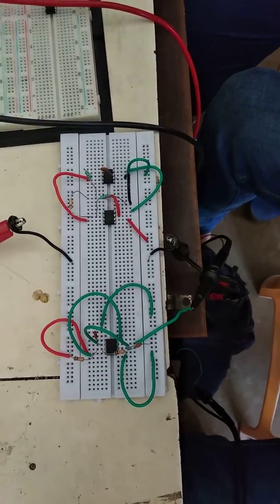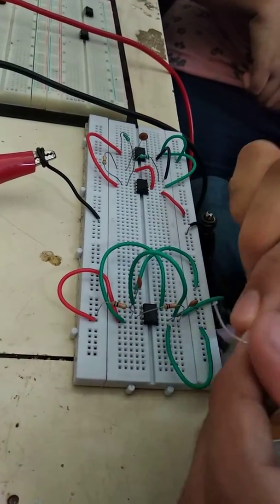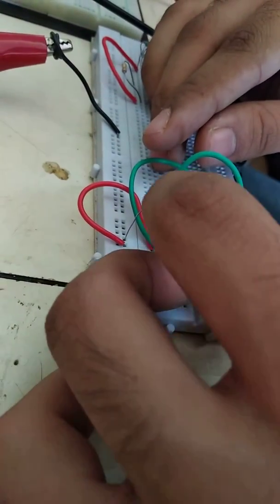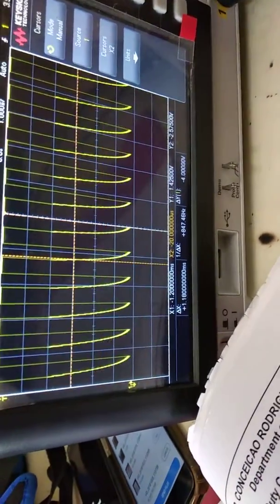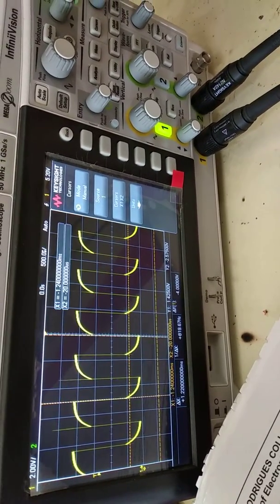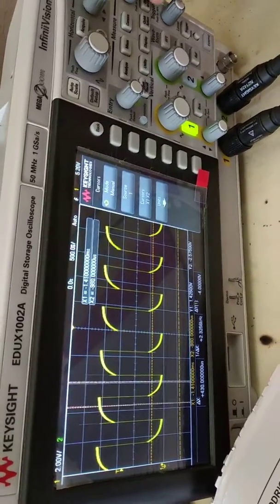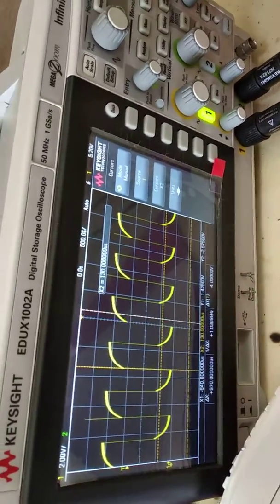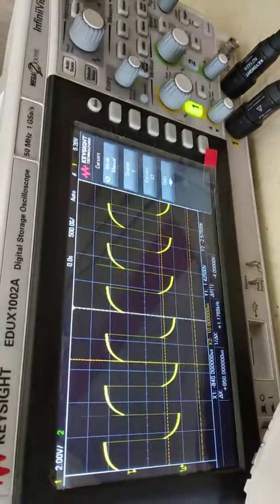Practical on Astable multi-vibrator using IC 555 #2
for frequency equal to or less than 50%
(can be used in all cases)